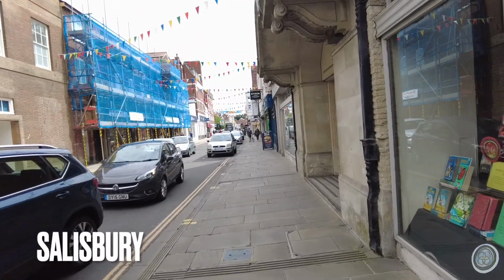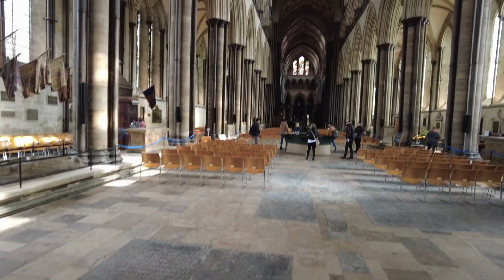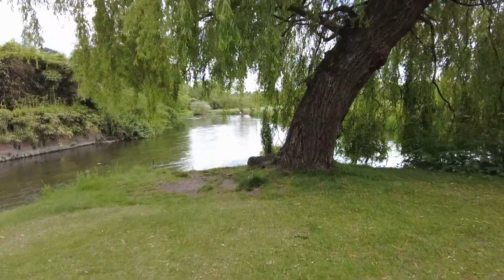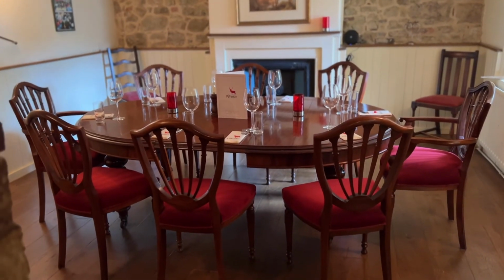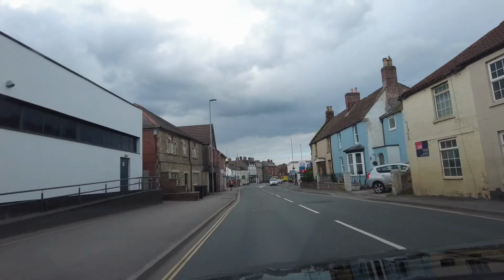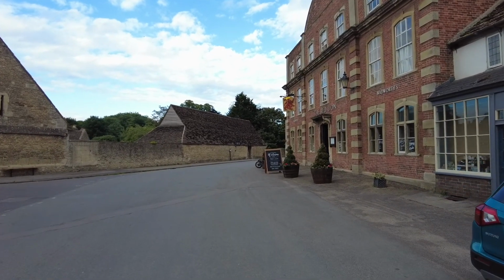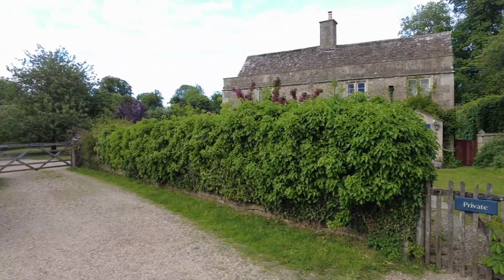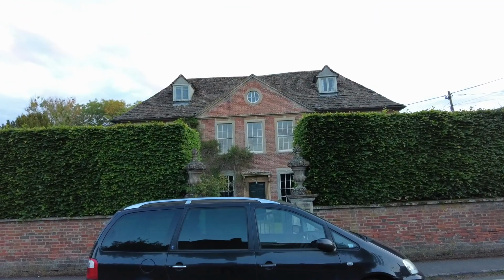Lovely day trip in England: Salisbury, Shaftesbury & Lacock. The most beautiful villages in England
Hi everyone, in this video, I'm going to share with you a day trip idea, if you're based anywhere in SE England, London or SW England. Visit beautiful Salisbury, Shaftesbury and Lacock - the latter two are often mentioned as some of the most beautiful villages in England! Lacock was also a filming location for a lot of famous movies and TV series: Harry Potter, Fantastic Beasts and The Downton Abbey among some of the most popular ones.